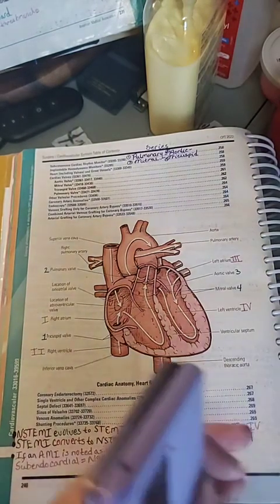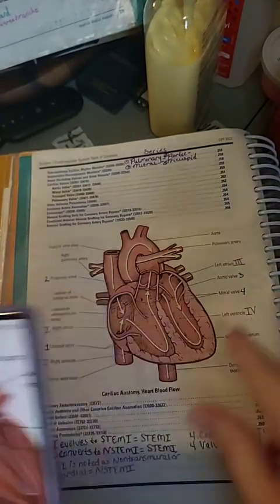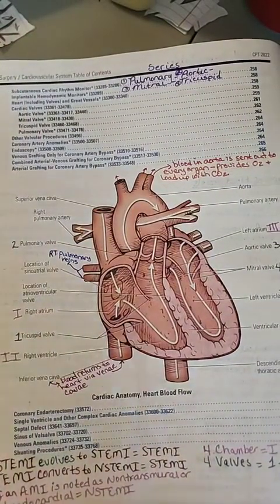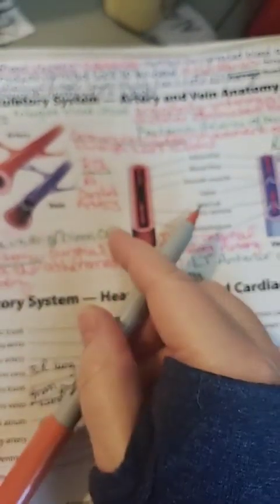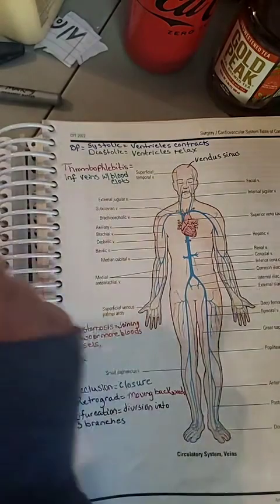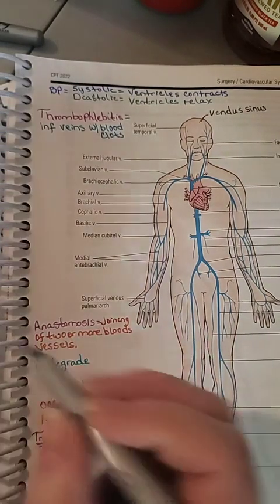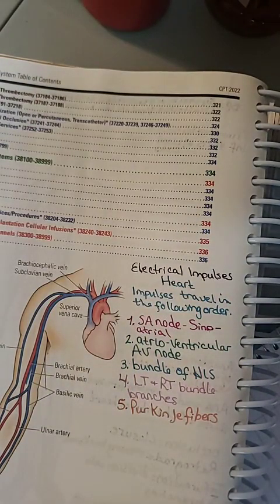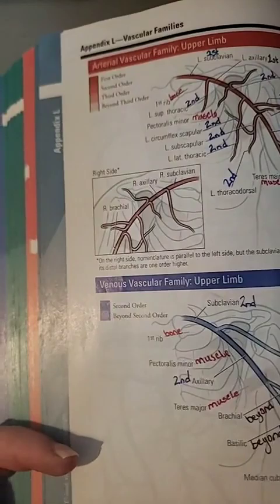REPEAT LIVE 4-1-22 Appendix L prep and practice exam questions medical coding certification cpc